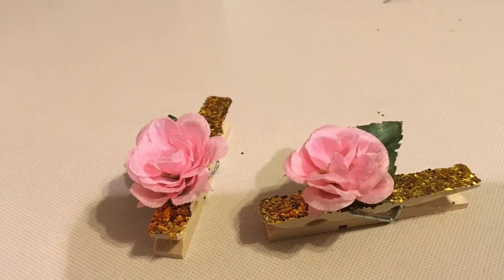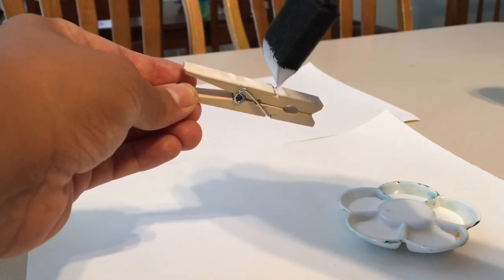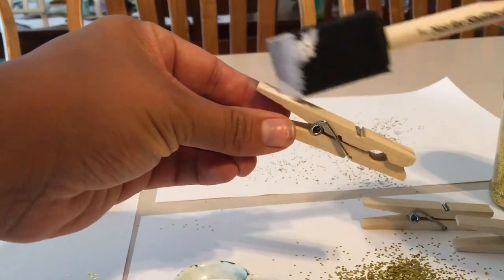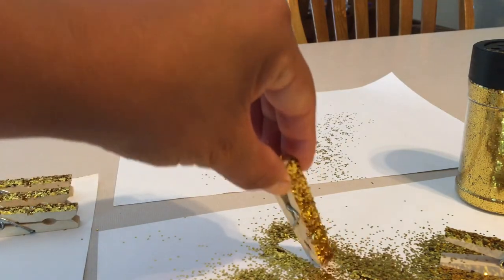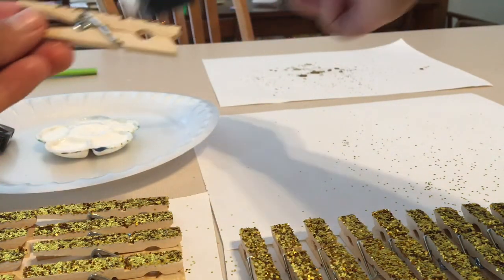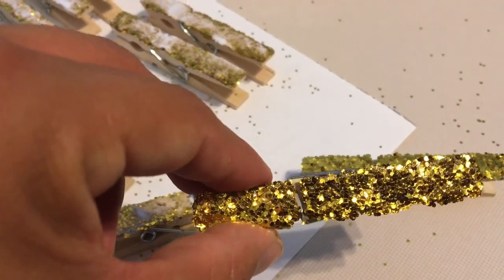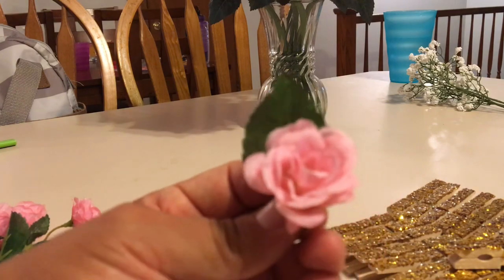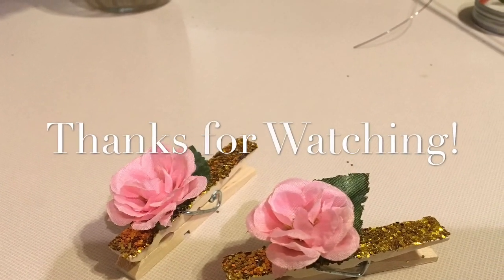Girl BabyShower Clothespins